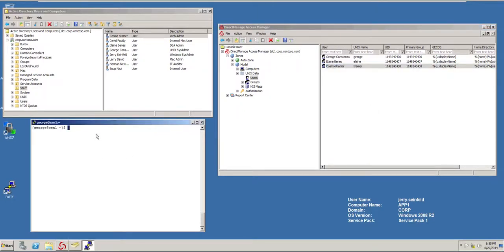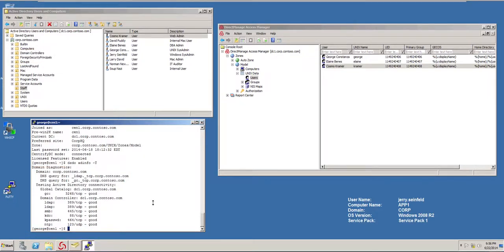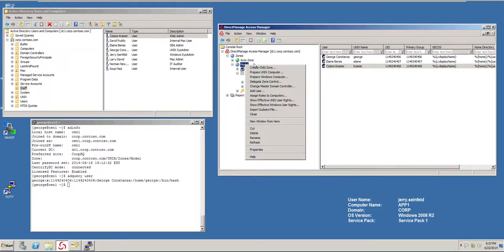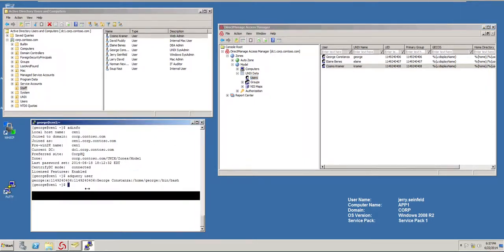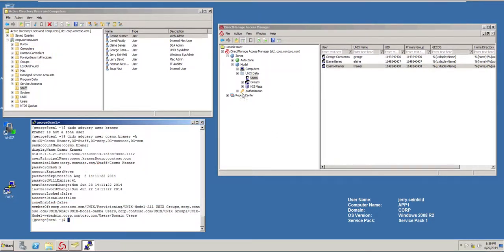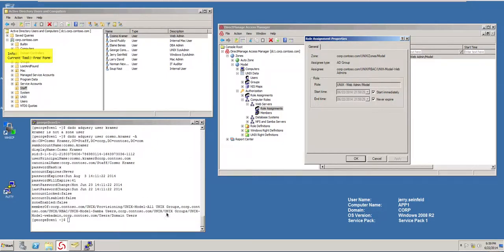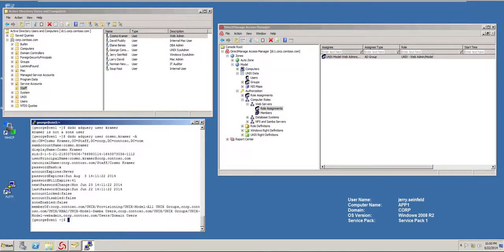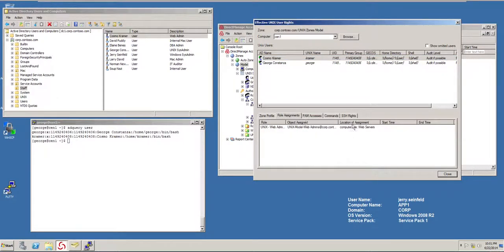Troubleshooting: Ruling out issues with connectivity and the user's account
Accompanying Post

Troubleshooting Basics
In this video we go through the process of elimination by ruling out issues with the user's account or the agent connectivity.  We leverage:
- The adflush command to rule out connectivity issues
- The adquery user -A command to determine if the account is locked, disabled or expired; the user's group memberships.
- The adinfo -T command to view if there's any AD connectivity issues.
- Access Manager's "Show UNIX user effective rights" tool